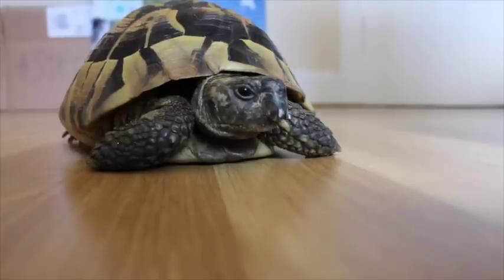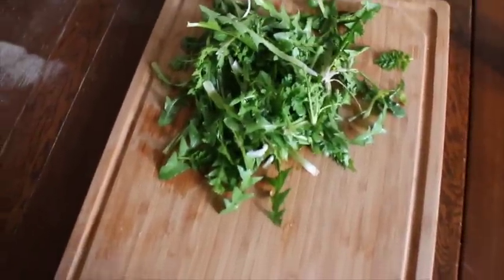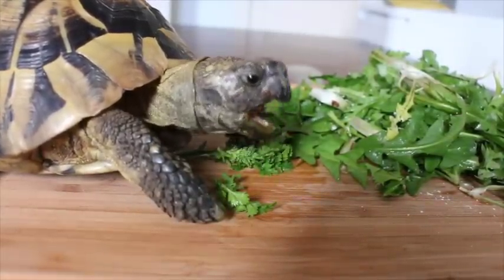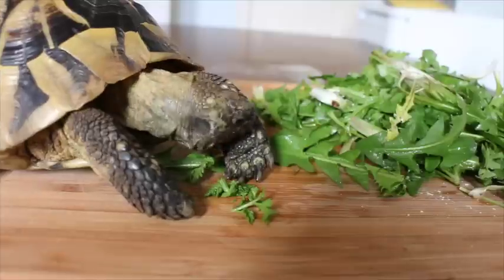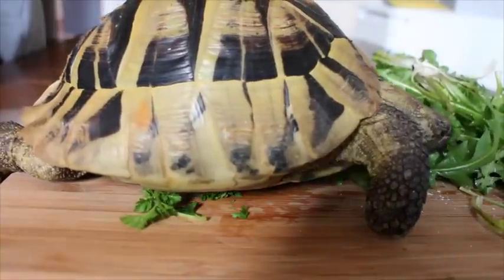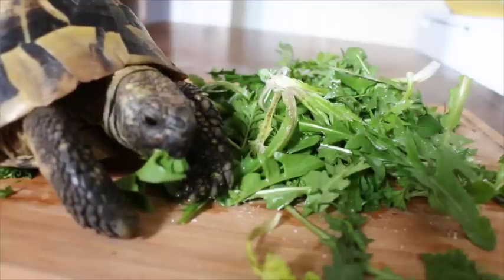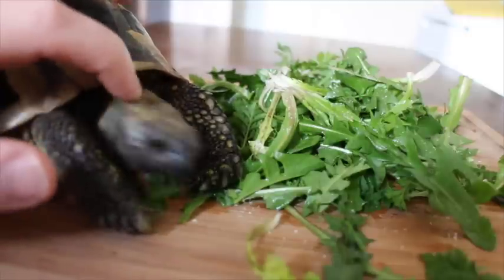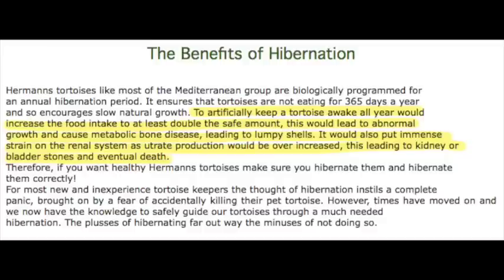Tortoise Post Unboxing Update!